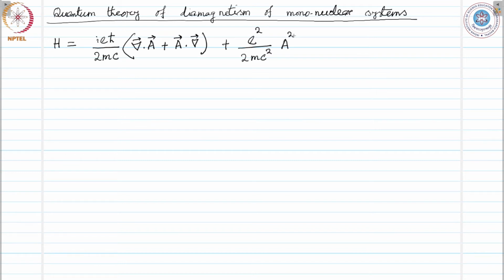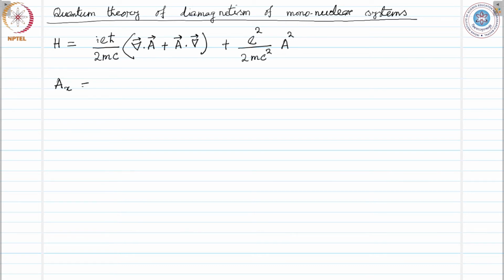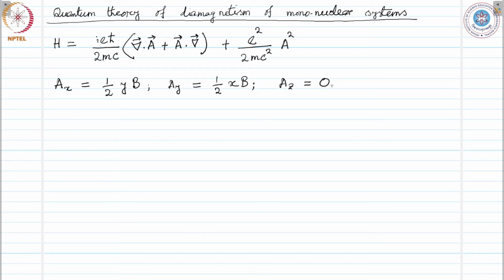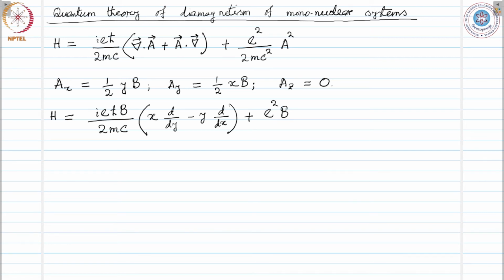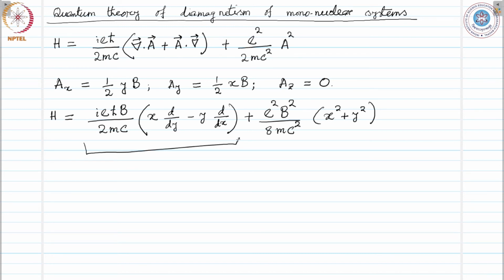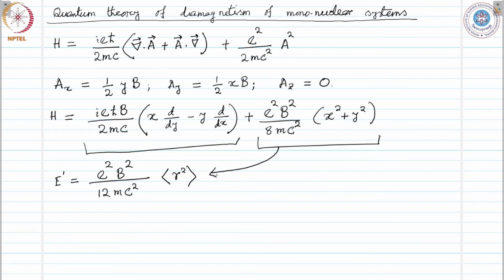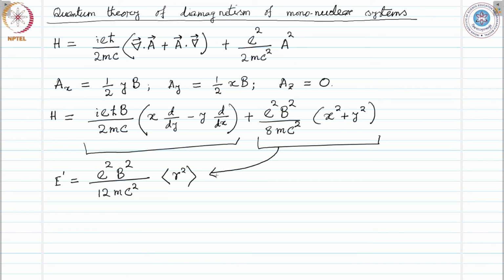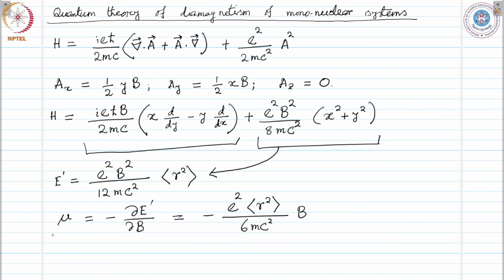mod07lec57 - Quantum theory of diamagnetism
We develop the quantum theory of diamagnetism for a
mononuclear system